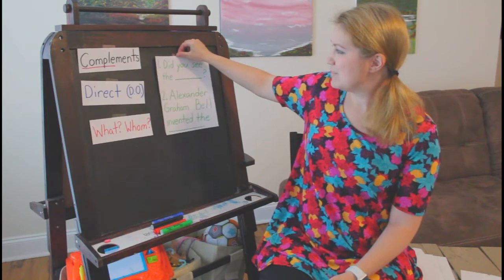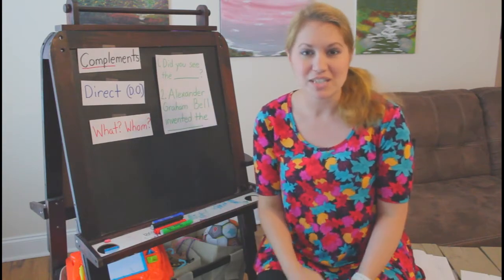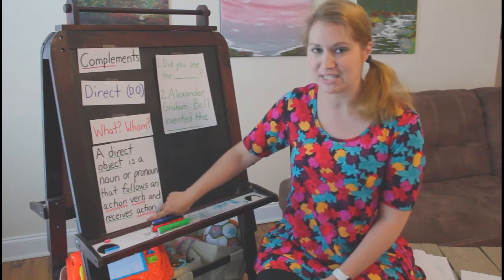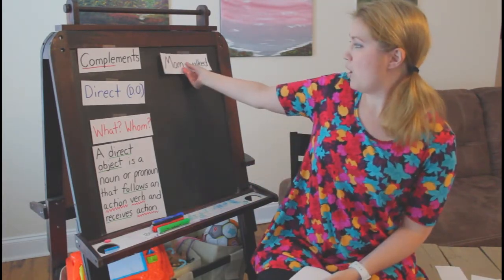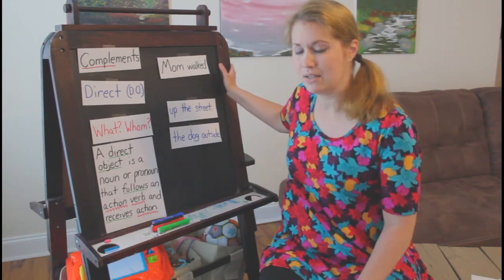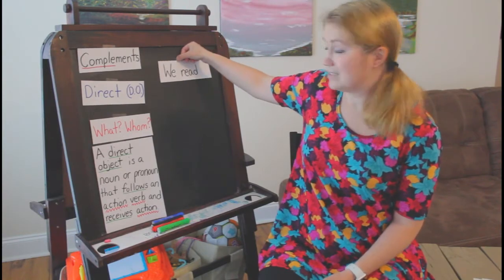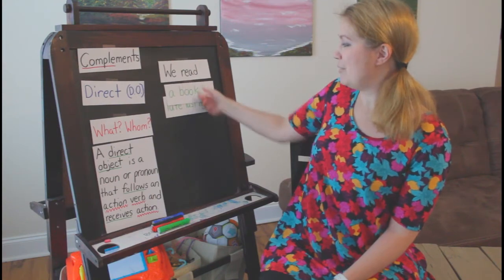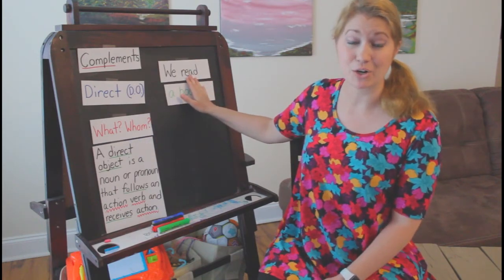Language Grade 5 Direct Objects Distance Learning Page 271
Grade 5 Language Direct Objects Distance Learning Page 271
Home based instruction video
Stay safe and well as you are learning from home during this time!  I miss you!